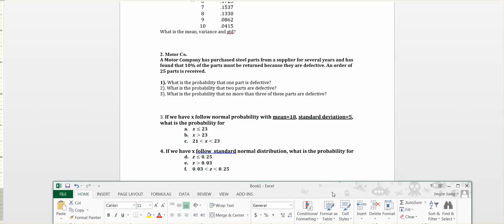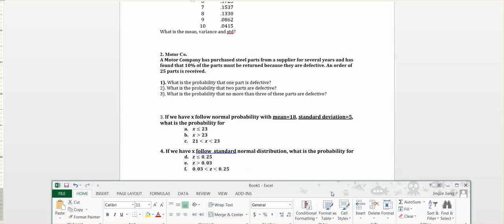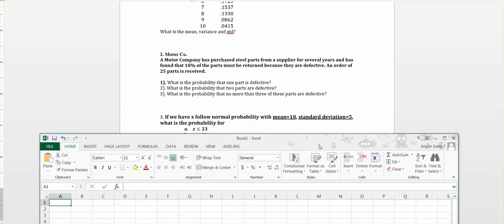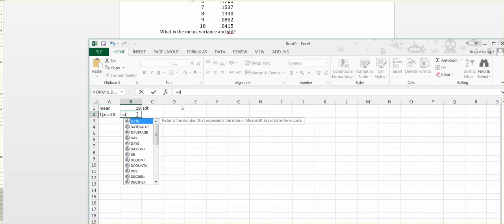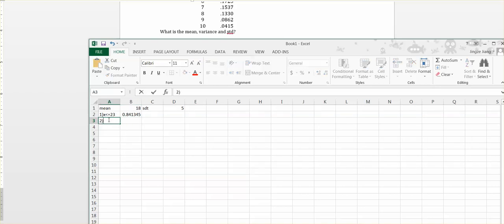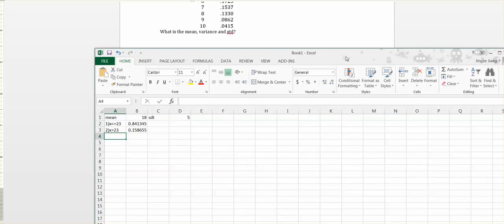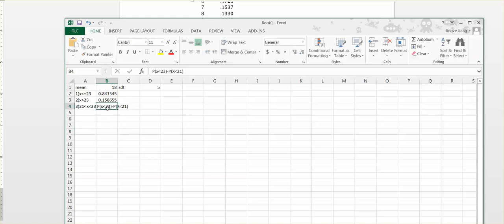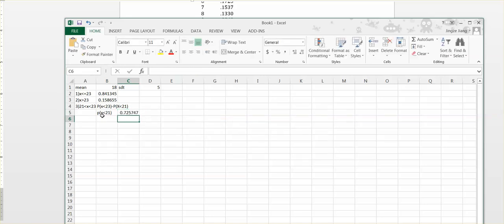How to use Excel to calculate Probability for General Normal Distribution